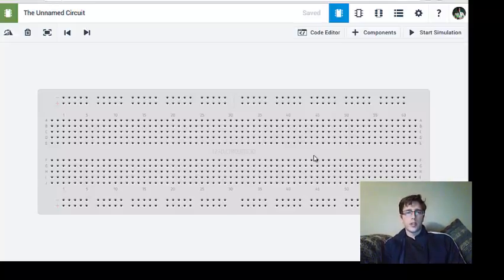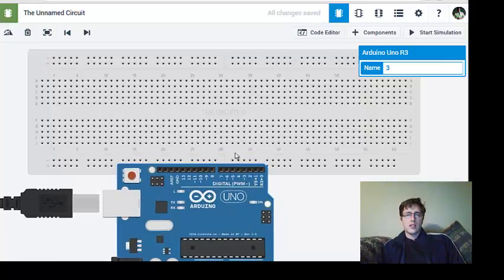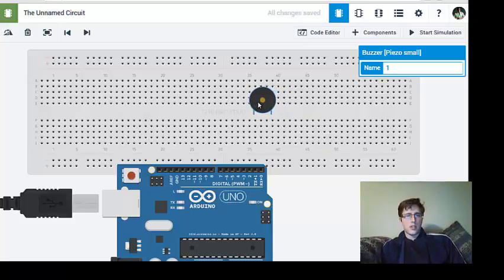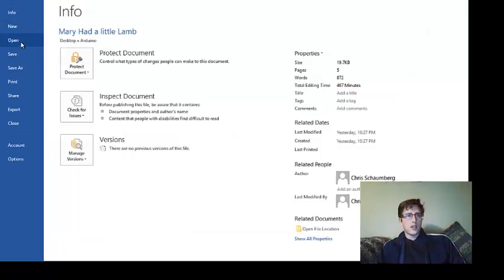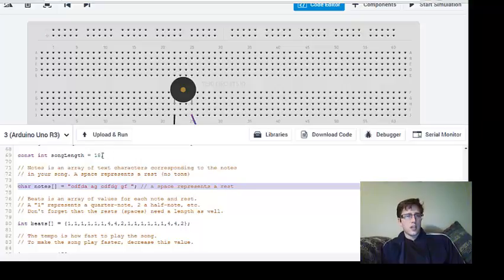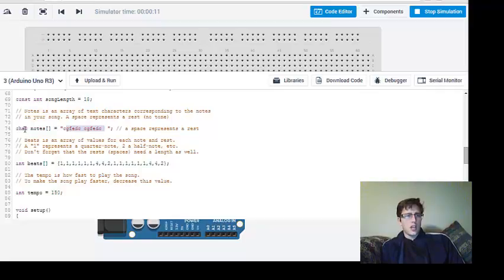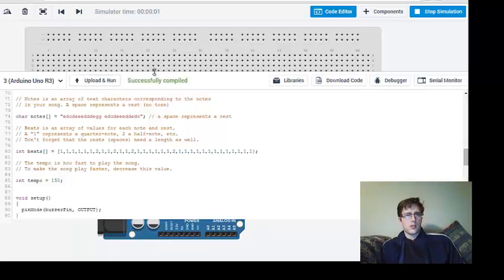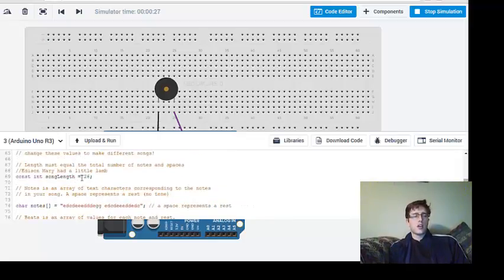Edison Arduino "Mary had a little lamb"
Learn how to use sparkfun electronics sketch 11 using code to add notes to a song.